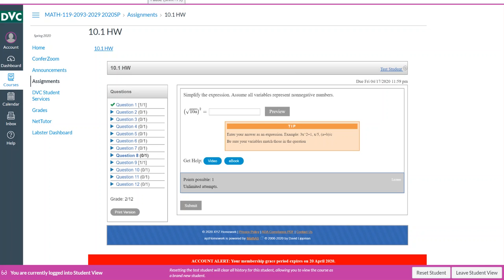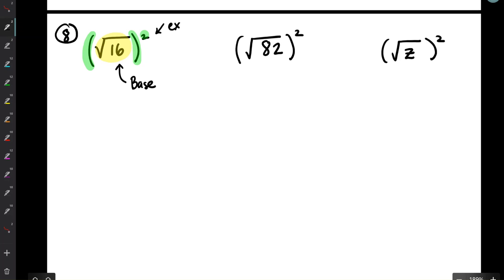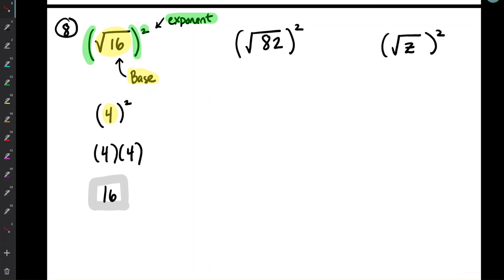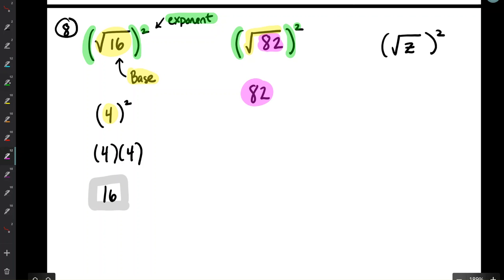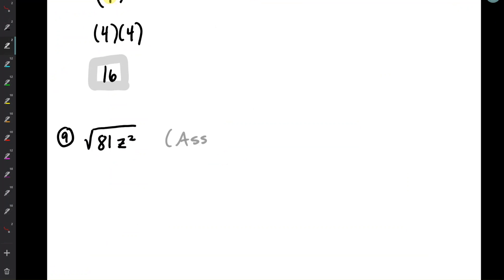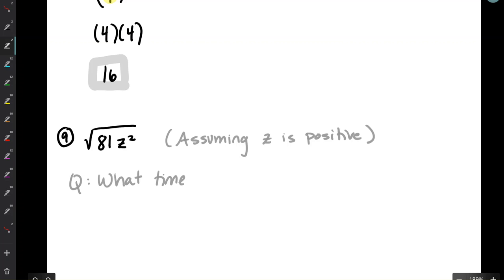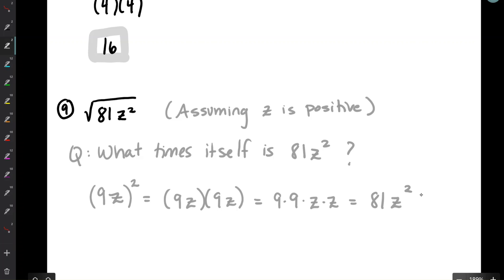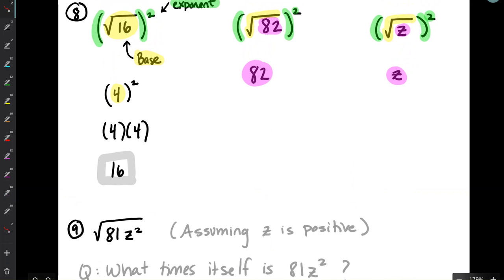10 1 HW Questions 8, 9 Videos